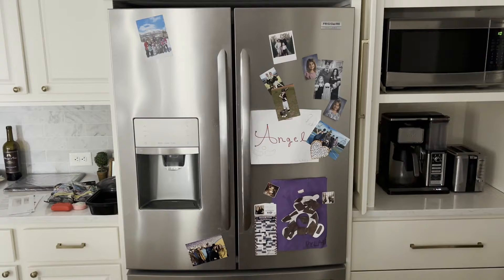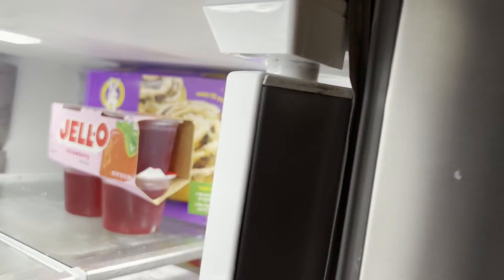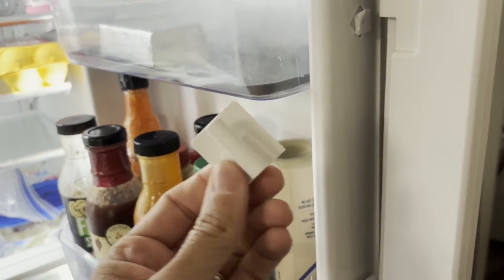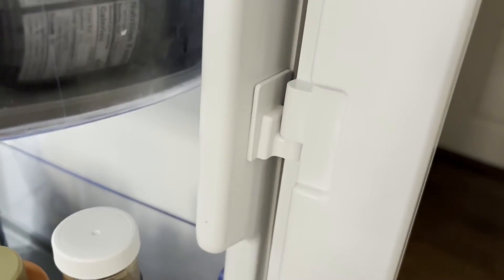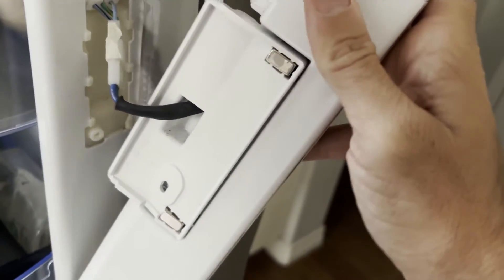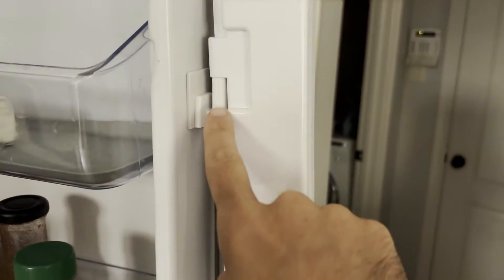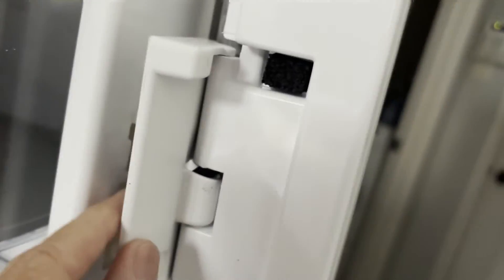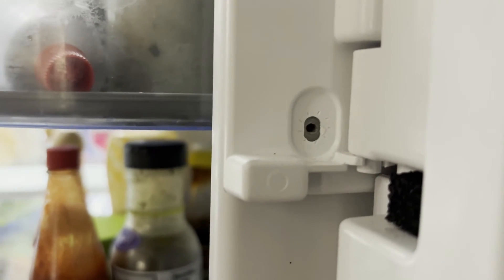How to Fix Broken Door on a Frigidaire French Door Refrigerator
Step by Step guide on how to fix a broken door flapper hinge pin on a Frigidaire Gallery Series French Door Refrigerator Model FGHD2368TF8

Hinge Pin Replacement
OEM Water Filter
Aftermarket Water Filter
Pure Air Ultra II Air Filter
Air Filter & Water Filter Combo

Intro: 0:00
Broken Hinge Pin: 0:58
Remove Door Flapper: 2:30
Reinstall Hinge Pin: 3:11
Reinstall Door Flapper: 3:38
RESULTS: 5:39